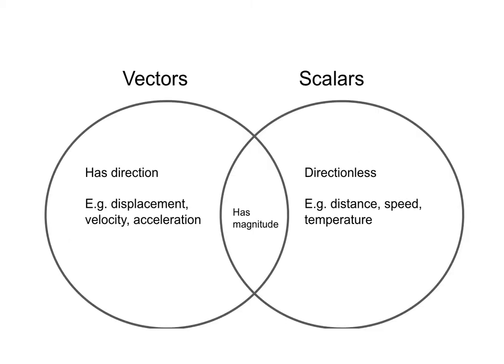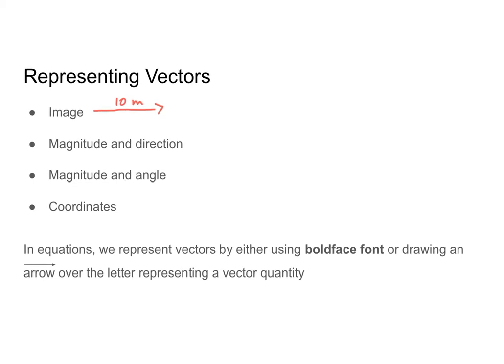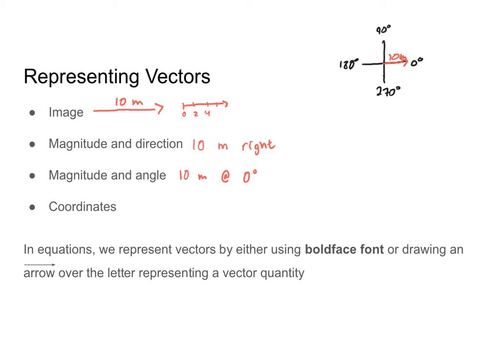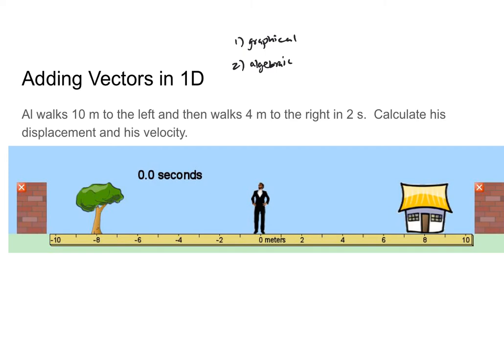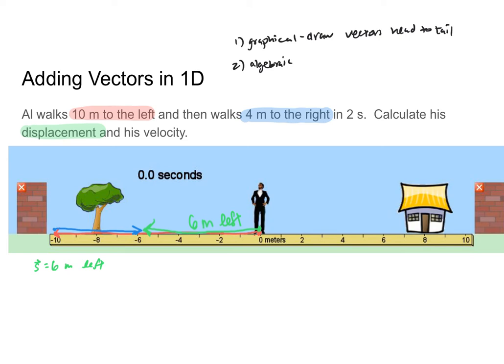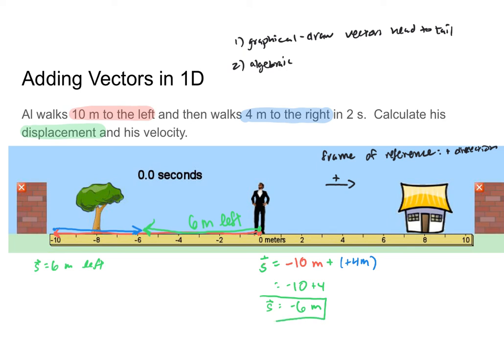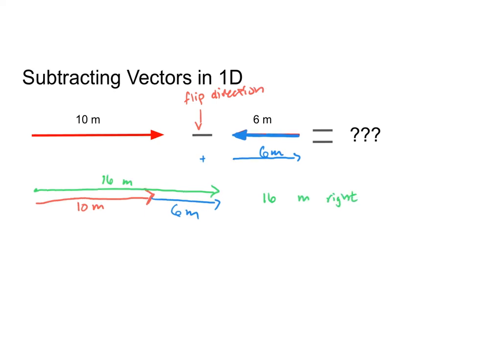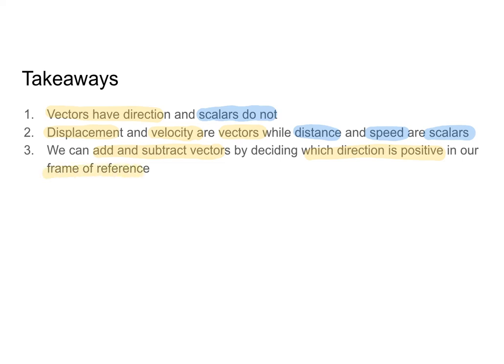Vectors and Scalars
IB Physics 1; difference between vectors and scalars, vector and scalar quantities, adding and subtracting vectors in 1D